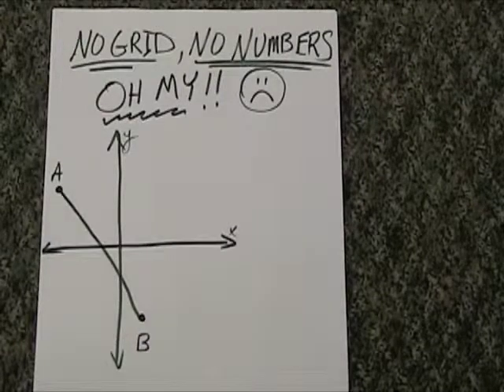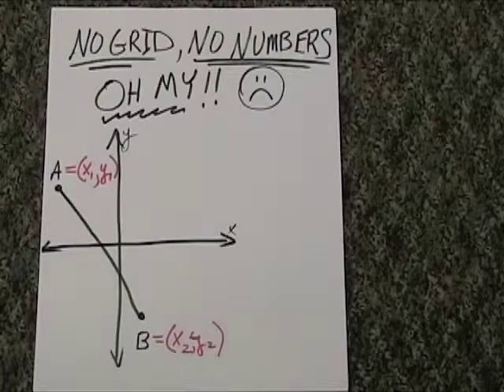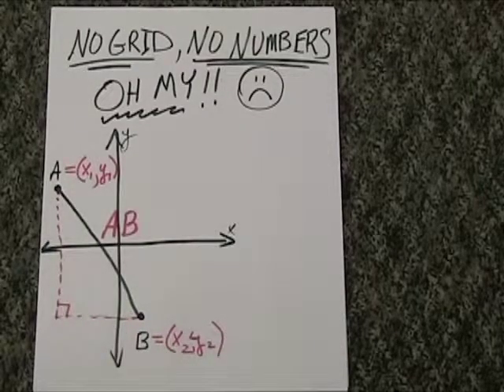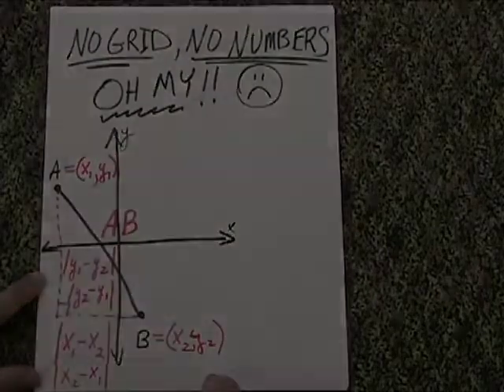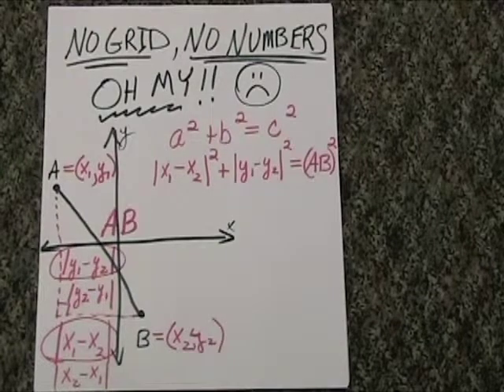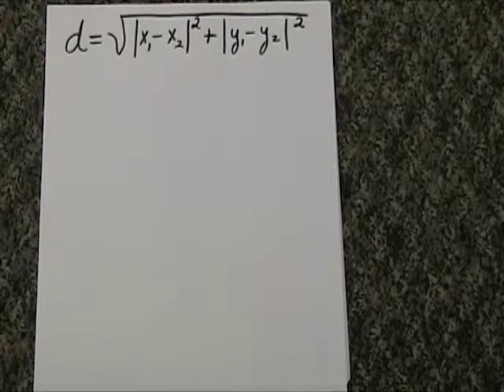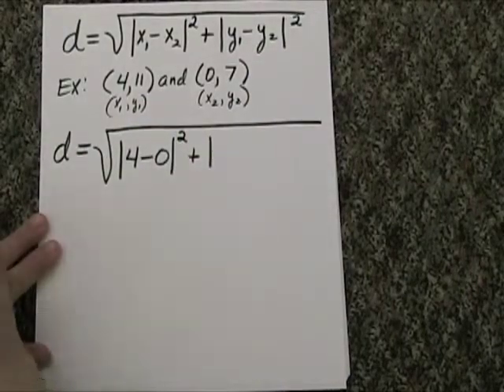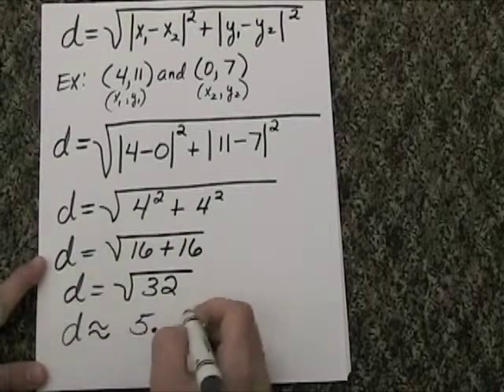Distances in the Plane Part 2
Develop the Pythagorean DISTANCE FORMULA with us.